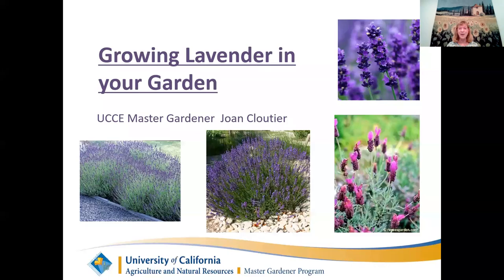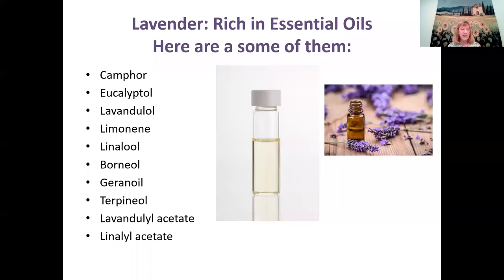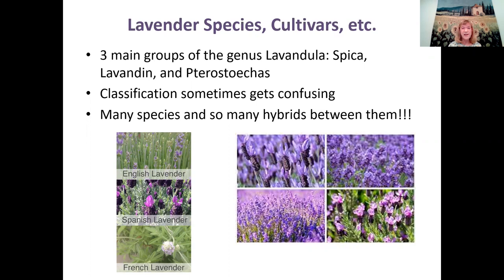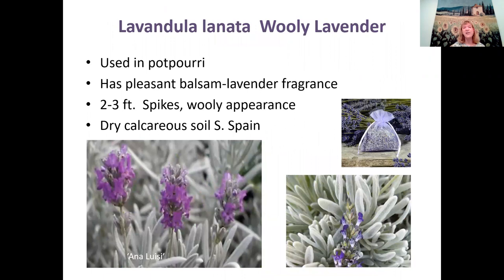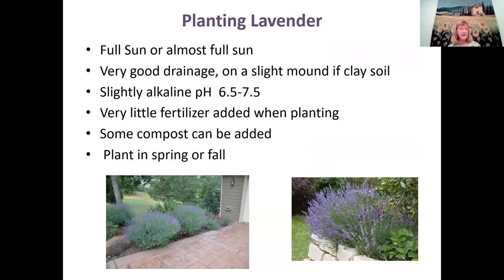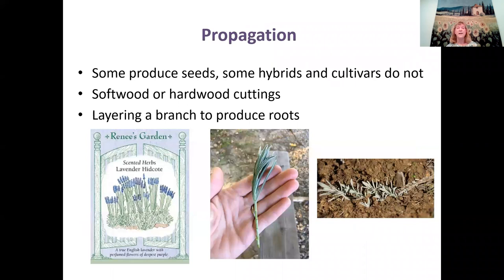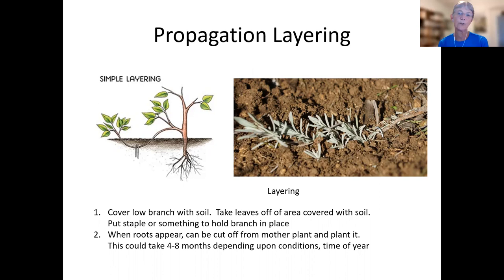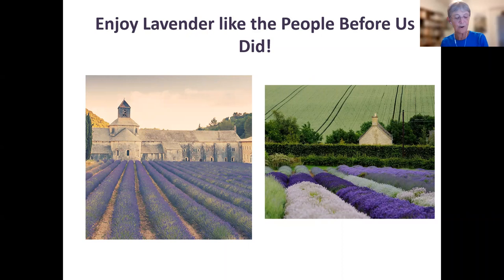Growing Lavender in your Garden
Lavender has been cultivated since ancient times. It adds beauty and fragrance to your landscape as well as attracting bees and other beneficial insects. Learn from UC Master Gardener Joan Cloutier about the many new varieties, cultural conditions, potential pests, and how to grow lavender in your garden successfully.